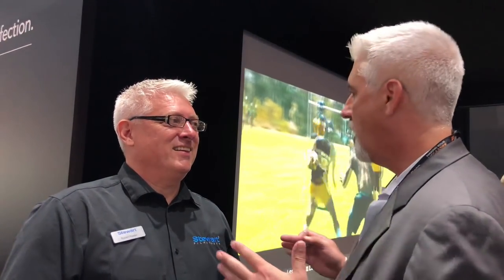Best Of CEDIA 2018 Stewart Film Screens. Projector Screen or TV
Best Of CEDIA 2018 Stewart Film Screens. Projector Screen or TV. Robert Keeler of Stewart Film Screens gives us a quick briefing on why Projection screens are better than TV's.
Stewart projection screens are made to order, right here in the USA. Our industry-specific team helps to design every screen then closely monitors each one as it passes through numerous manufacturing stages. Not only does this allow us to meet our customers’ exact design specifications using only the finest materials and craftsmanship, it ensures every product that leaves the factory has been both hand built and personally inspected to meet Stewart’s uncompromising standards.

Custom sizes and configurations are a Stewart specialty. We work closely with architects, consultants, systems designers, integrators, and end-users to produce exactly what’s needed. Seamless screens up to 40 feet by 90 feet in size are no problem whatsoever, as are domes, curved screens, and other custom configurations. Whatever your vision, Stewart Filmscreen has a solution.

Our Why:
We believe home technology should be affordable, simple to use,
and help you live happier. We wish you the best experience.      ~@TheTechReps

The Tech Reps are your bridge to home technology. With over 15 years experience in Home Theaters we have the relationships to provide you with a truly seamless experience through our network of dealers. You can consider asking Angie, Craig or a home adviser, but we truly are your friend in the Home Theater and smart home industry. Our expert referral service is free and our results are priceless.
We live this stuff and wish you the best experience.
~TheTechReps